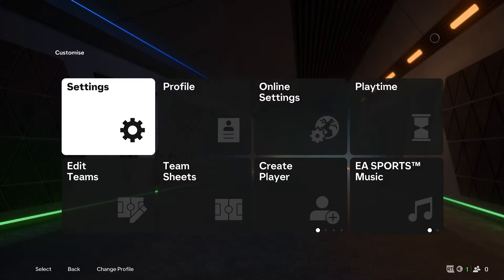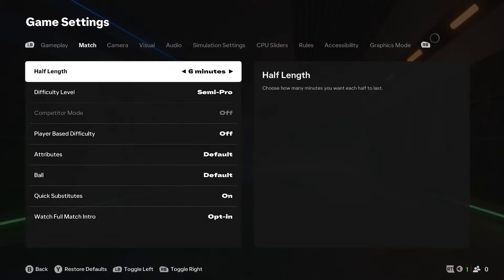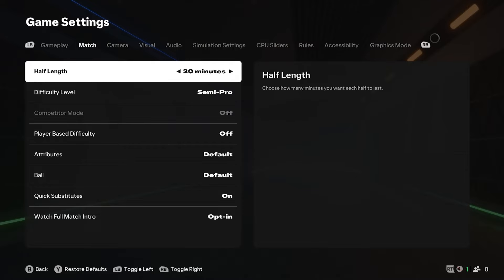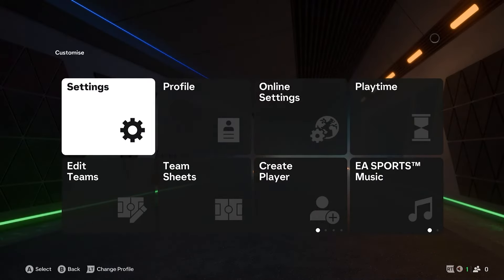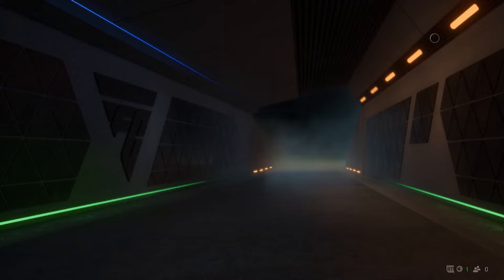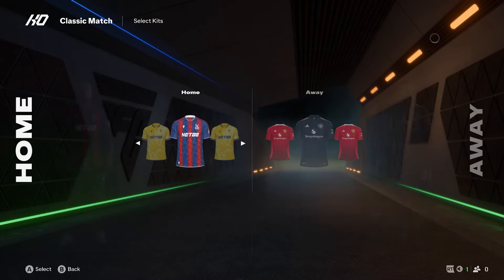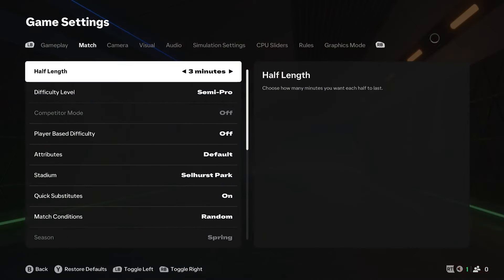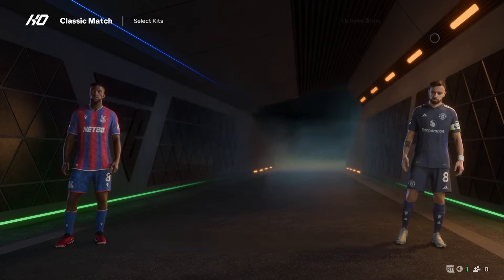How to Change Half Lengths in EA FC 25